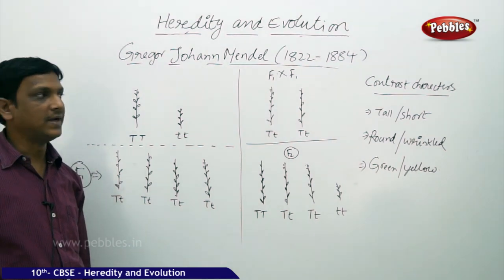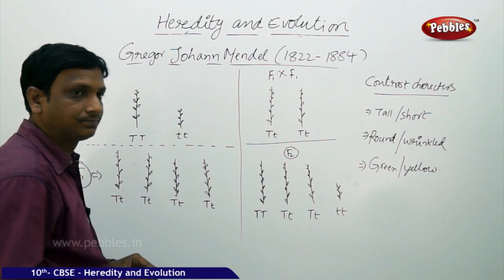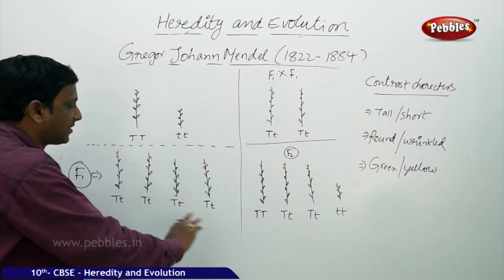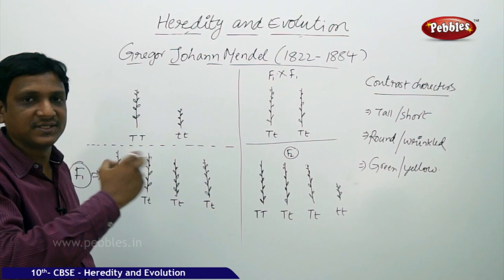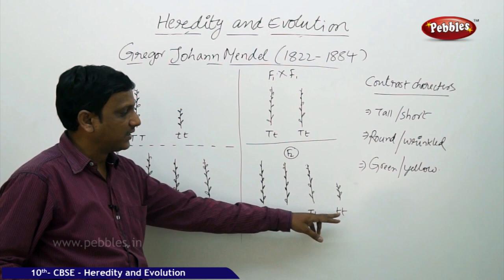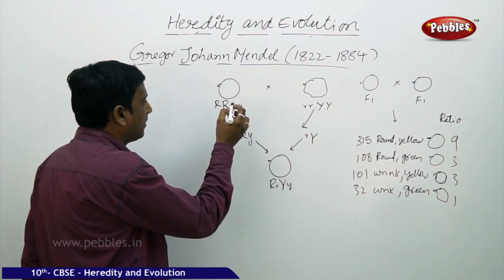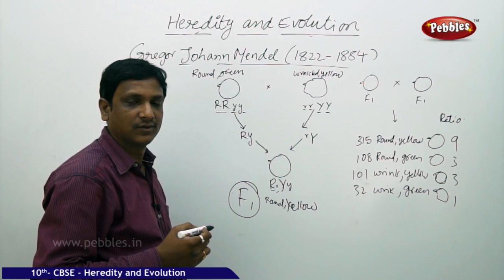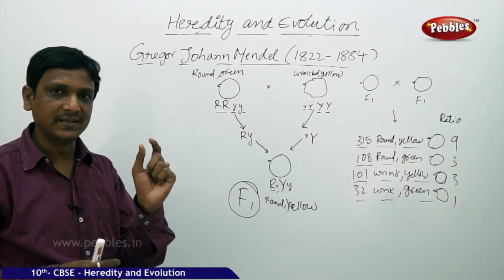Gregor Johann Mendel (1822–1884)| Heredity and Evolution |Biology |CBSE Class 10 Science